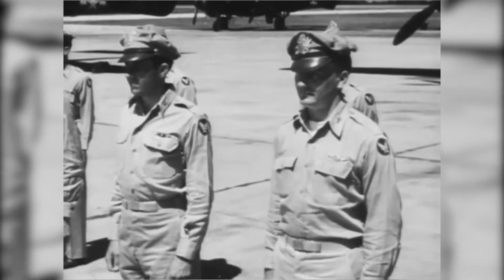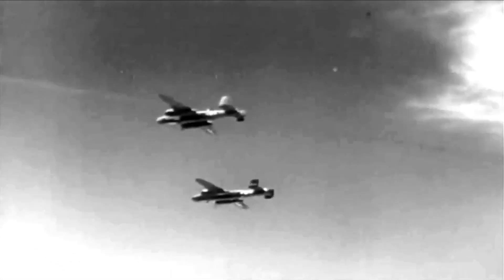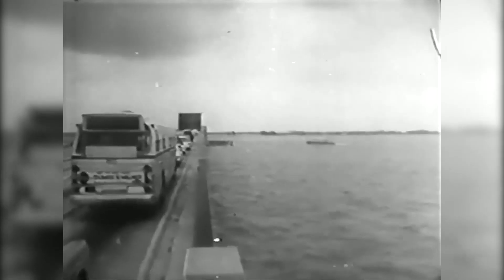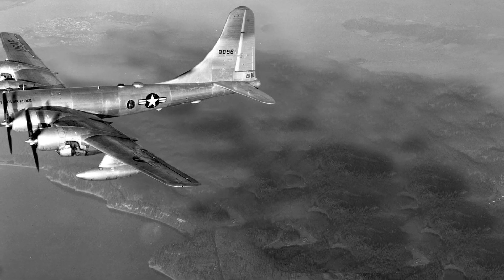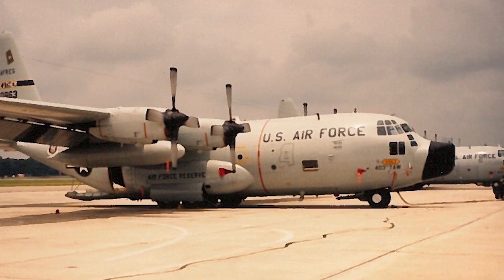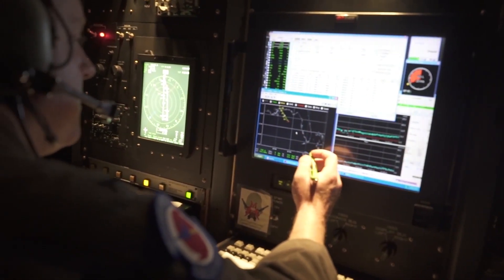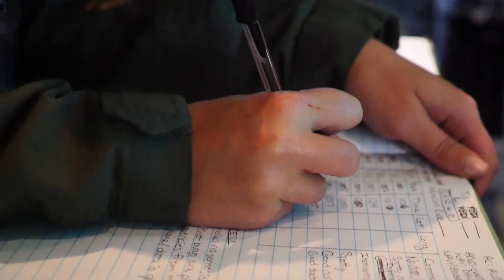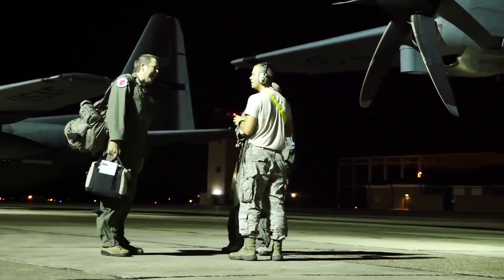Yesterday’s Air Force: Hurricane Hunters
What started as a dare more than 70 years ago turned into the way we predict hurricanes today. Find out how the Air Force got started in a critical mission that saves lives by flying through hurricanes.